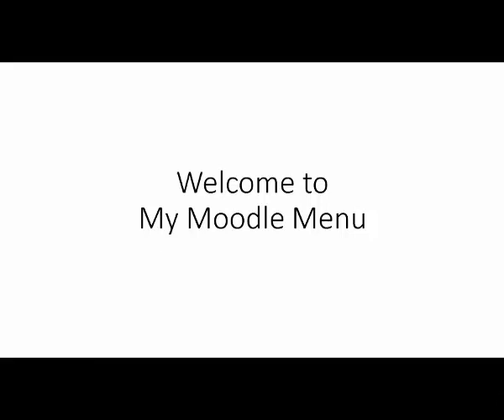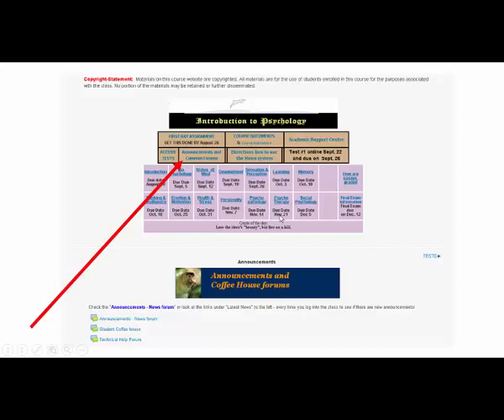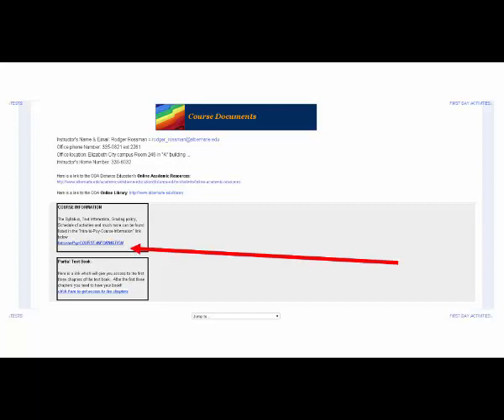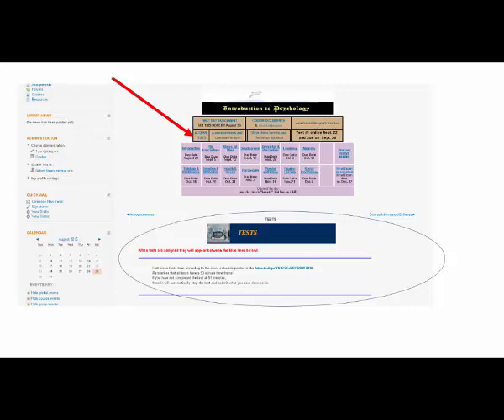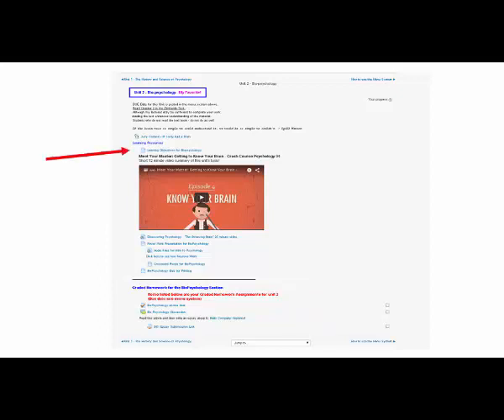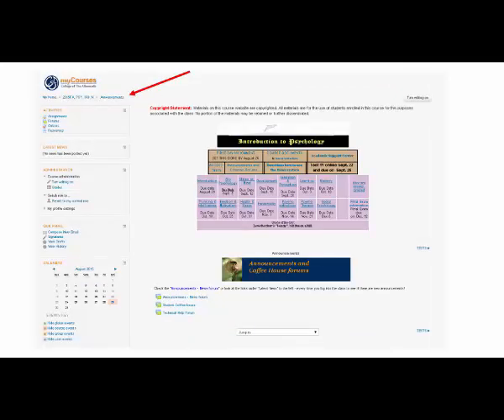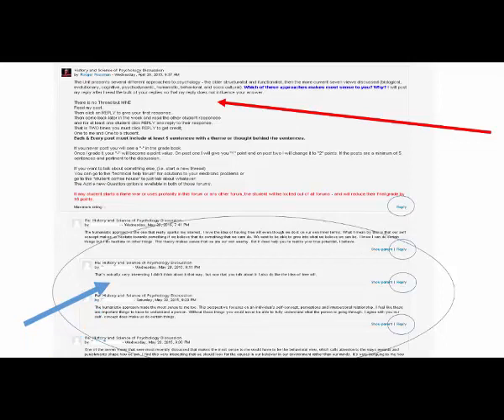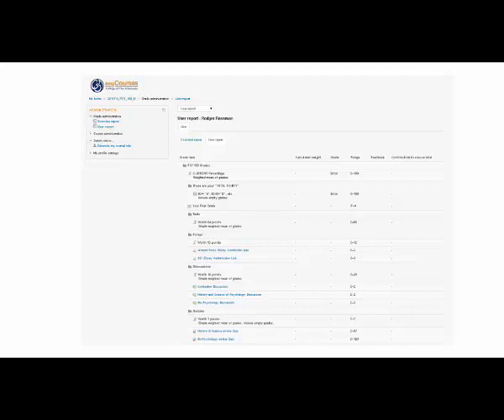Moodle Menu Welcome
How my Moodle Menu works